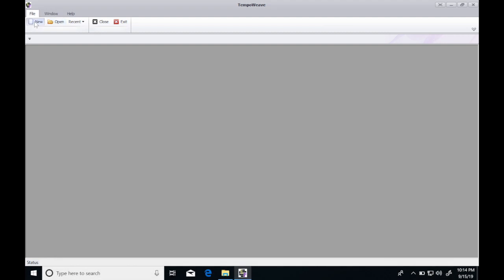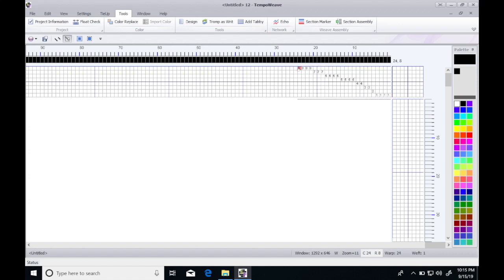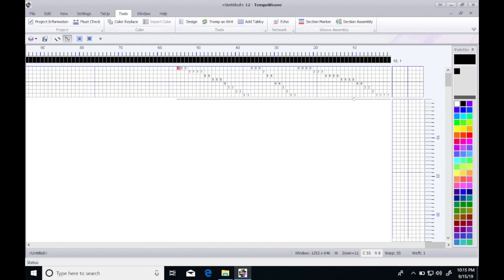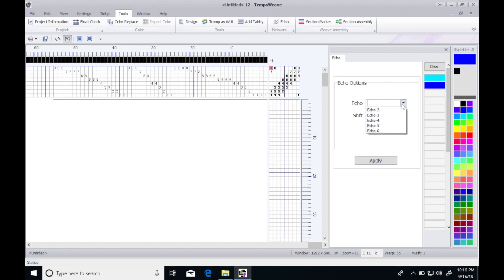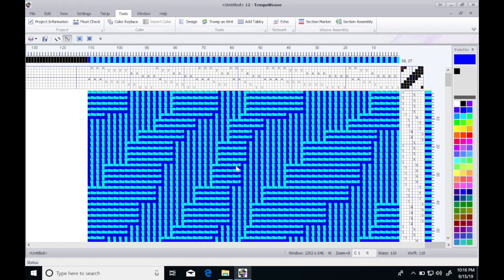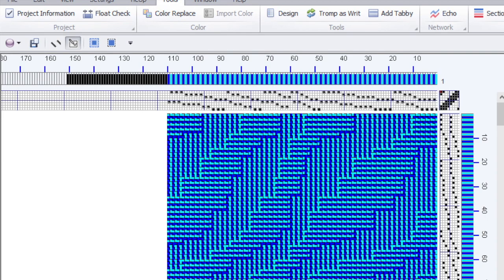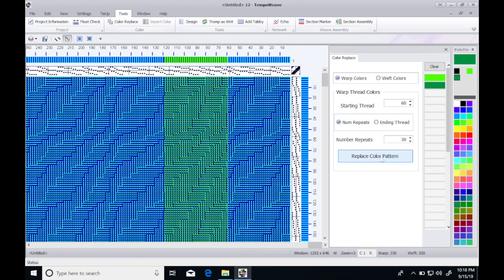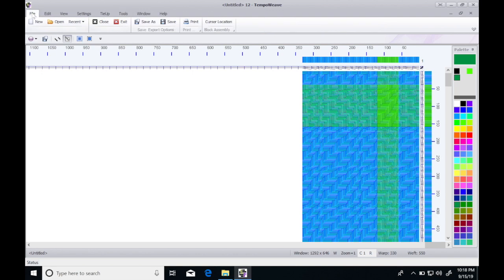TempoWeave - Mini Demo showing a Shadow Weave Design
This is a demonstration of the beta version of TempoWeave, showing use of some basic features to generate a Shadow Weave design.